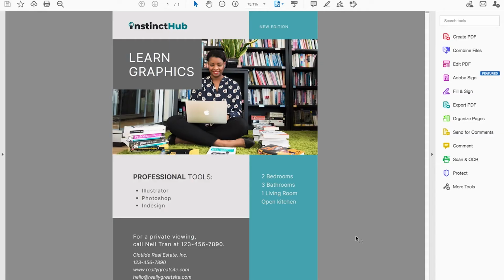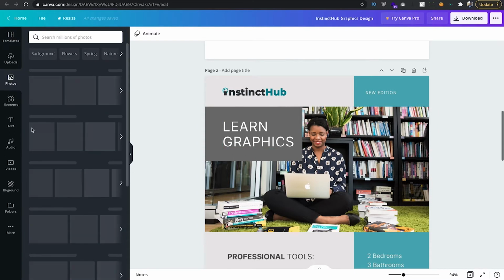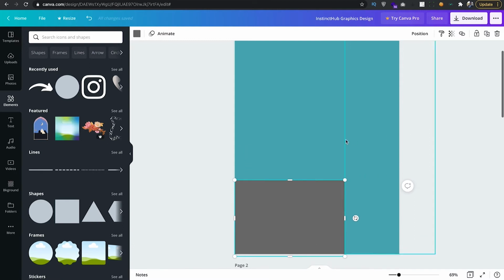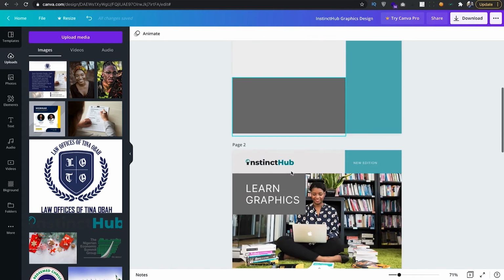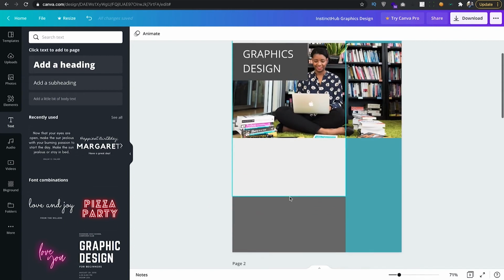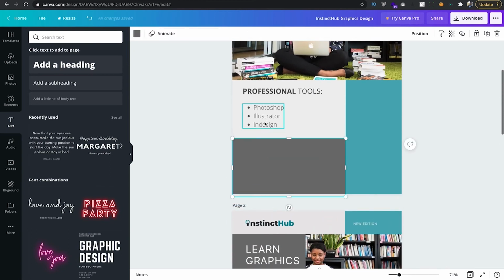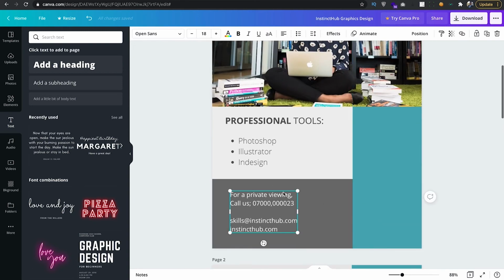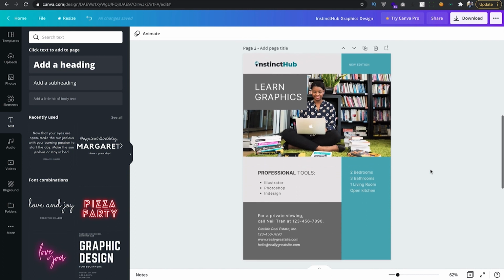Creating Stunning Flyer With Canva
Canva is a graphic design platform, used to create social media graphics, presentations, posters, documents, videos and other visual content. The app includes templates for users to use. The platform is free to use and offers paid subscriptions like Canva Pro and Canva for Enterprise for additional functionality.

In this lesson, we use Canva to create a stunning flyer.